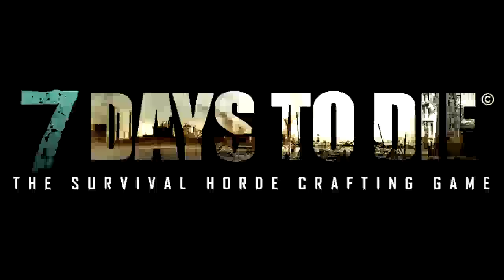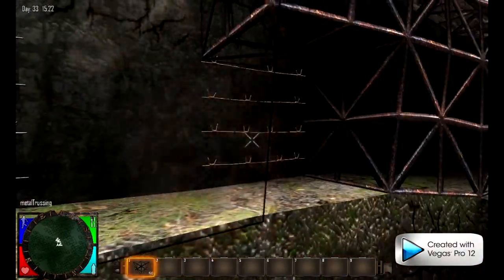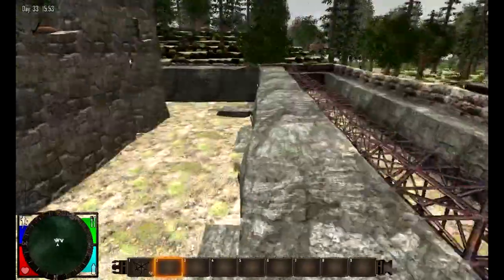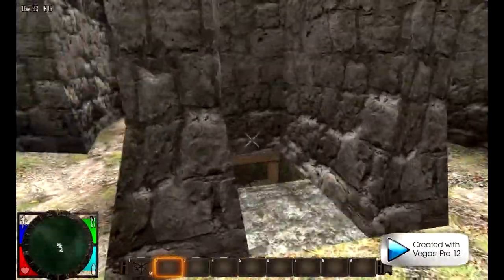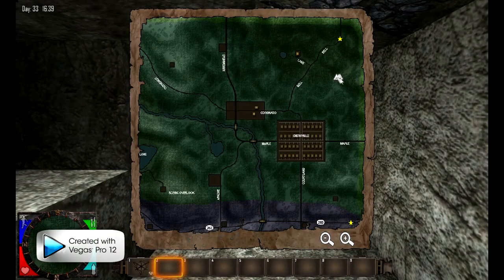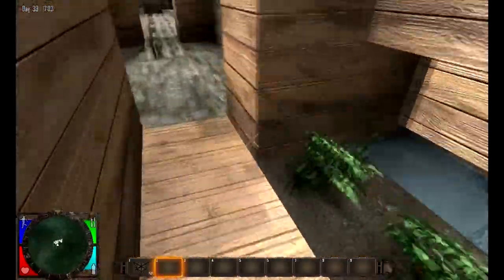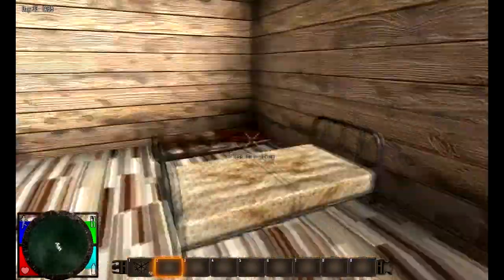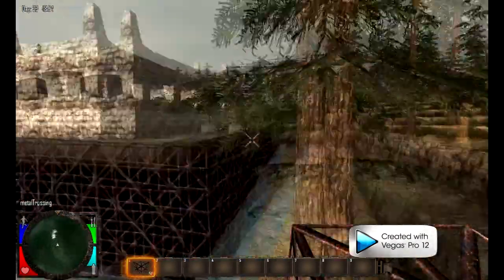7 Days To Die - Fortified Base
Sorry for quality issues still testing some things out.